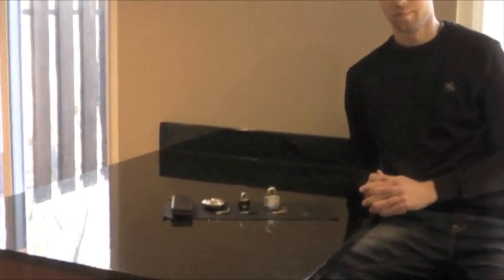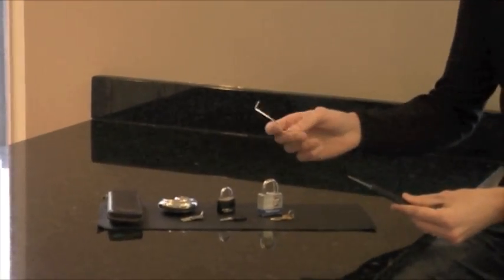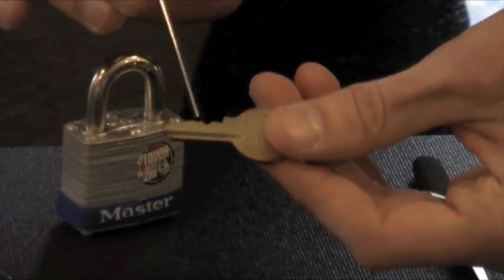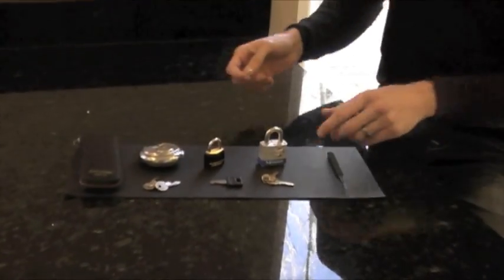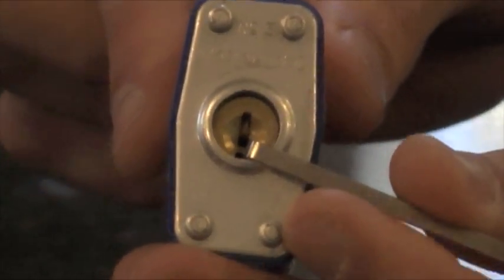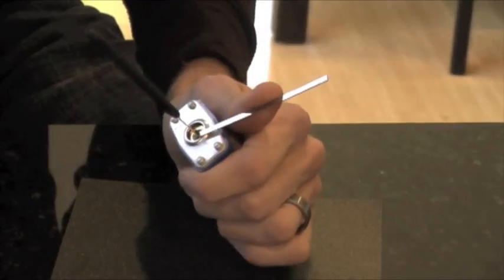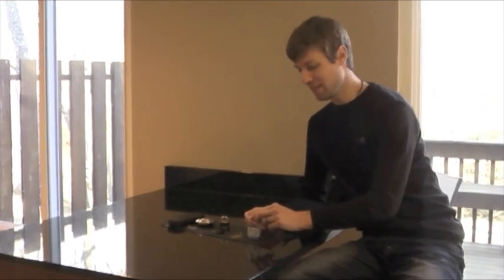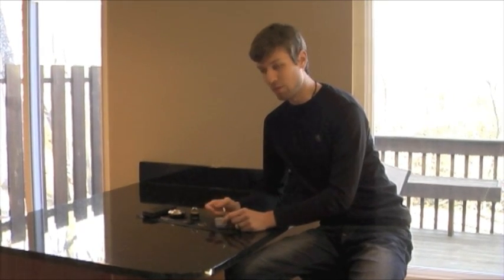TUTORIAL: pick locks FAST - just like Jason Bourne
Learn to pick your first lock in less than 5 minutes. In this short video I cut down through useless garbage and tell you the absolute essentials to get started and pick your first lock.

What lock pick do you need? Answered
How do you select a look? Answered
How do I pick my first lock with no experience? Answered

Lock picking isn't hard and you can learn to easily pick 80% of the locks you will ever encounter with basic knowledge and a little bit of practice.

I put Pareto's 80/20 principal to work and show you what you need to know and cut through the stuff that you don't. If you want to be a locksmith, go to school and learn. If you want to have fun and pick locks just watch this video to get started.